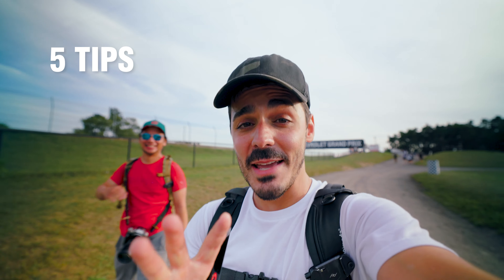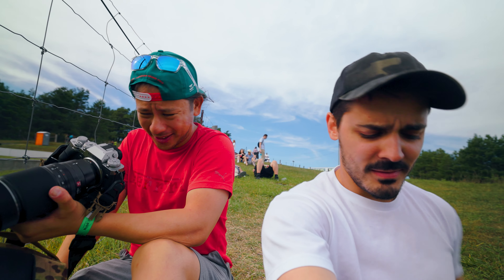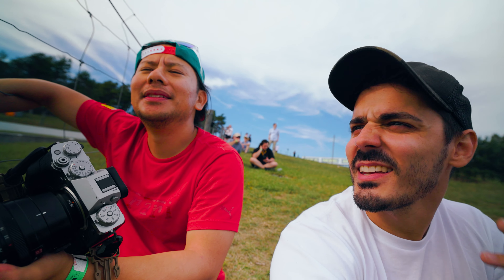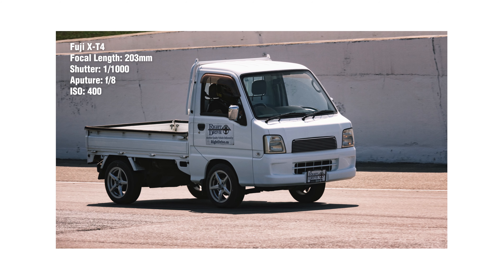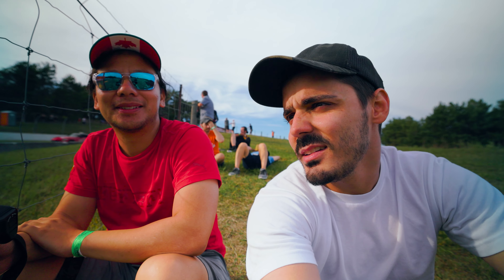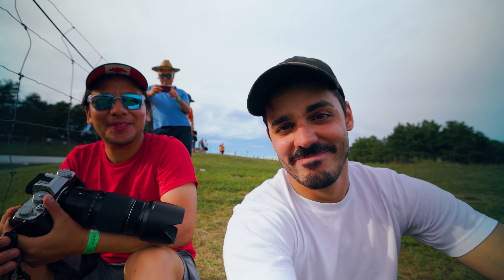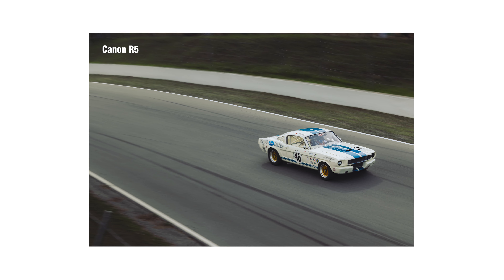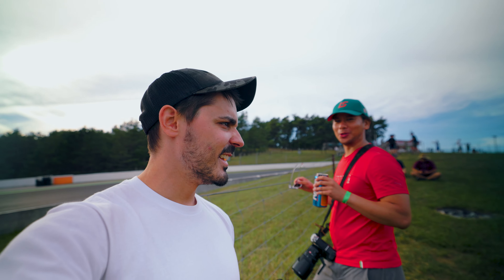5 Essential Tips for Shooting Panning Car Photos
Learn how to photograph moving cars! I share camera settings, sample photos and more, all while trackside during Drive Fest at Mosport Race Track!

[Timecodes:]
0:00 Car Photography Tips for Beginners
0:33 Tip 1 - Have Fun and Experiment!
1:31 Tip 2 - Find a good Composition
2:38 Tip 3 - Panning and Shutter Speed
3:55 Tip 4 - Shoot a lot & Nailing Focus
5:06 Tip 5 - Composition & Location
5:53 Bonus Tip - Reflections